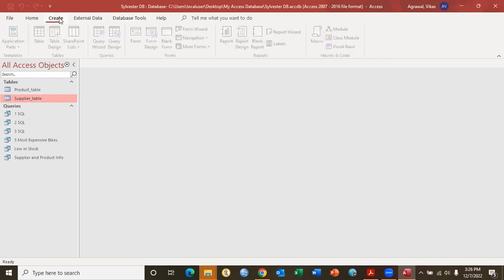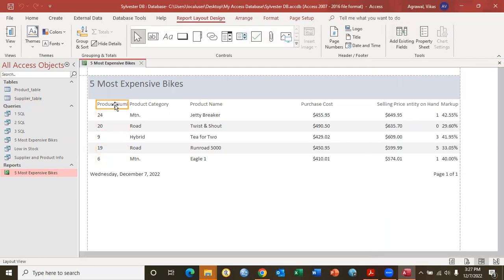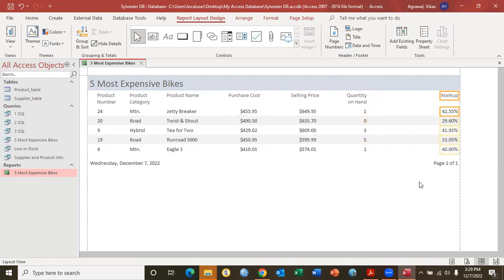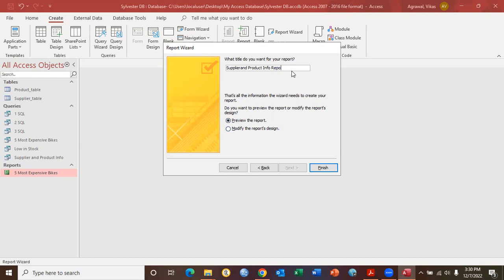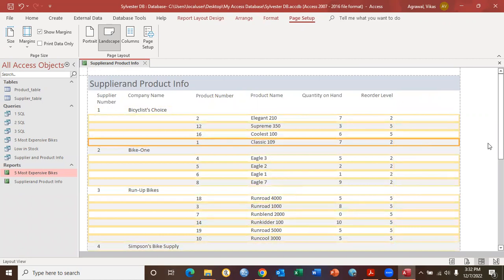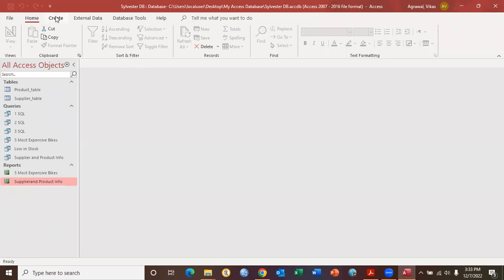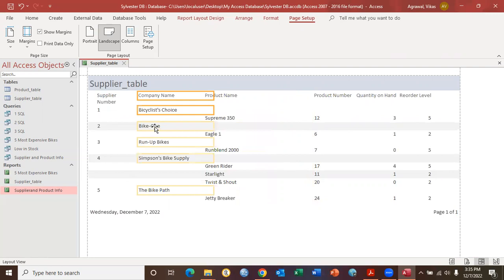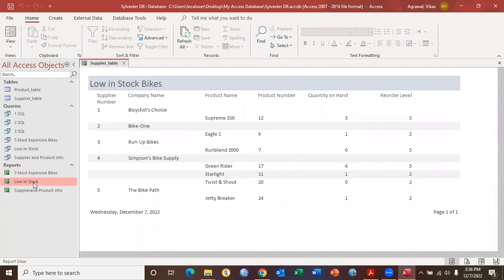04 Creating Reports in MS Access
In this video, I demonstrated how to create simple reports using Report Wizard in MS Access Database.